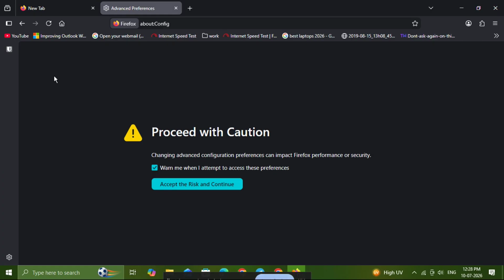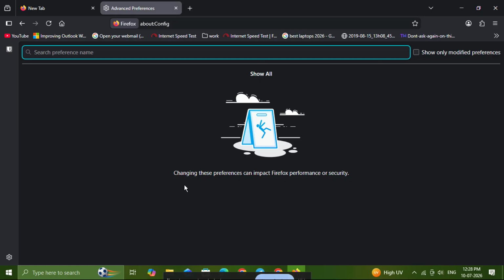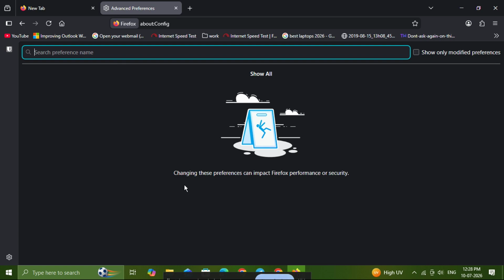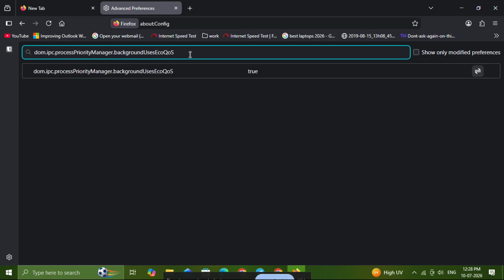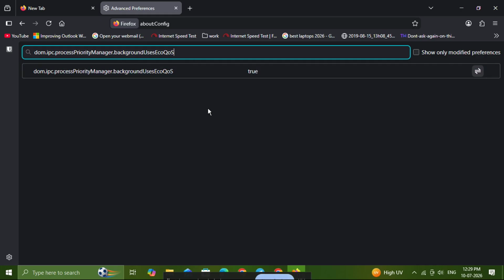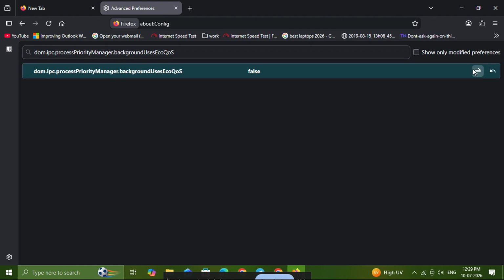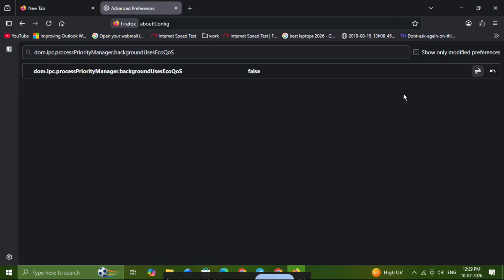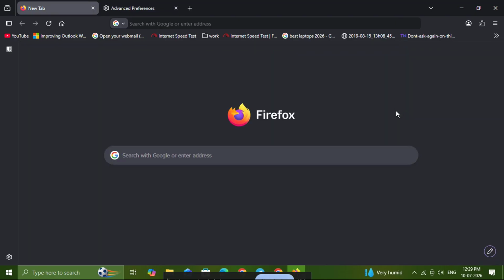How To Disable Firefox Efficiency Mode On Windows 11 (Easy Guide)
Learn how to disable Firefox Efficiency Mode on Windows 11 using about:config. This quick tutorial shows you how to find the right Firefox preference, change it to false, and restart the browser for the setting to take effect.

🕚Timestamps:
0:00 Intro
0:18 Open Firefox And Go To About:Config
0:42 Accept The Risk And Continue
0:58 Search For The EcoQoS Preference
1:24 Create The Boolean If It’s Missing
1:49 Set The Value To False
2:05 Restart Firefox

✍️What You'll Learn In This Video:
• How To Open Firefox Advanced Configuration Settings
• How To Find The Firefox EcoQoS Preference
• How To Create A Boolean Preference In About:Config
• How To Disable Firefox Efficiency Mode On Windows 11
• How To Restart Firefox To Apply Changes

💡Pro Tips:
• Double-check the preference name before changing anything in about:config.
• If you use multiple Firefox profiles, make sure you edit the correct one.
• Restart Firefox fully so the new setting is applied properly.
• Keep note of any changes you make in about:config so you can reverse them later if needed.